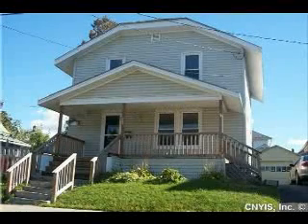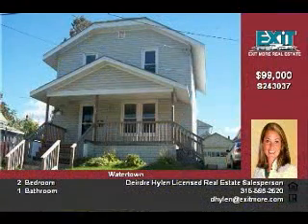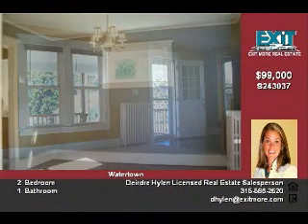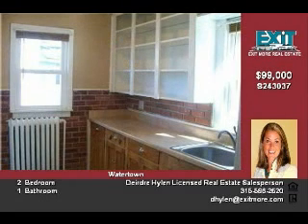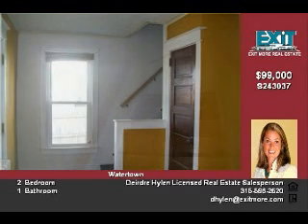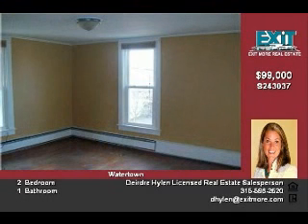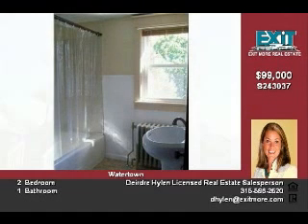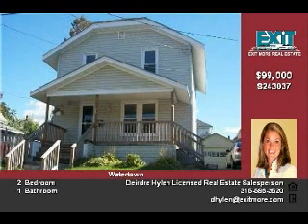Fort Drum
Cute starter or retirement home! Charming city home near Thompson Park! Home features new siding, fresh paint, remodeled kitchen and bath, hardwood floors, new porch, and fenced yard! Huge master bedroom! Don't wait this home is priced to sell! Owner has installed a fenced in yard, new driveway, new storm door, new railings, new bath hardware, some plumbing updated, the home is freshly painted in vibrant colors! Call today why rent when you can buy!